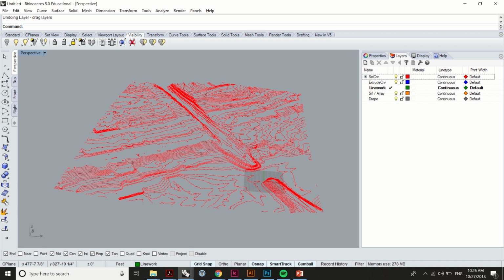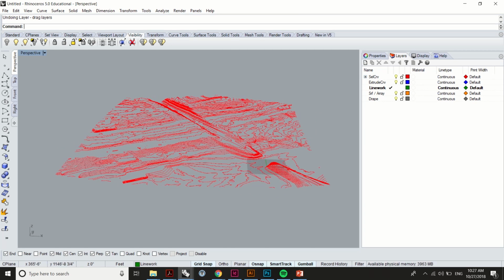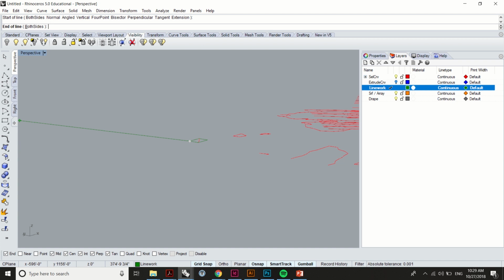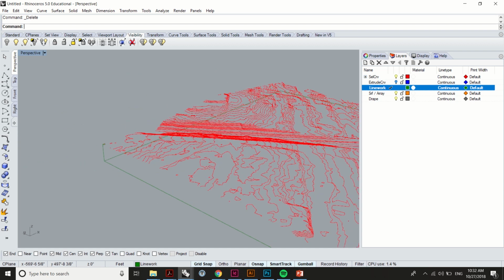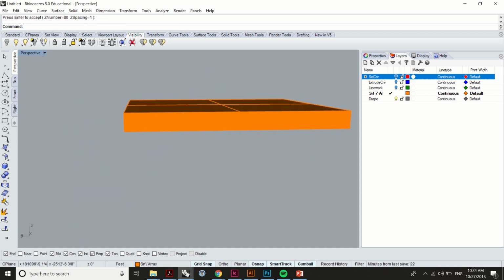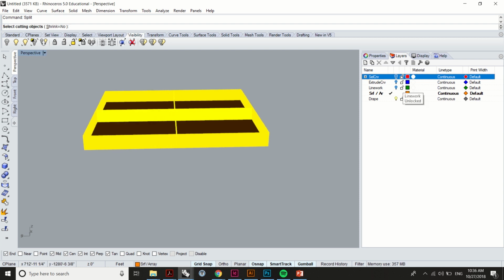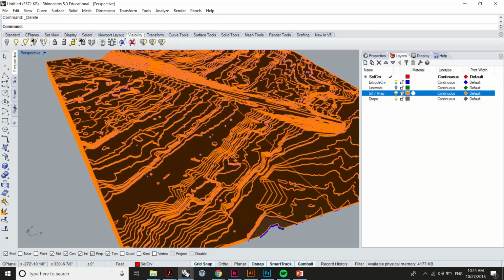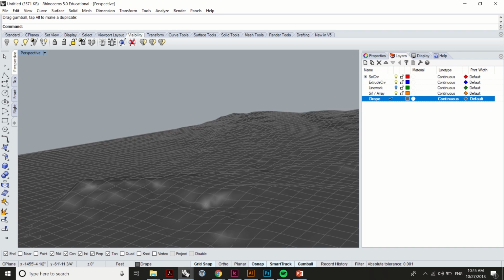Rhino Topography Tutorial for Cal Poly Architecture Studio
This allowed me to finalize my topography in 15 minutes!